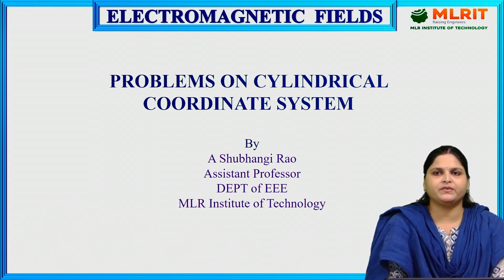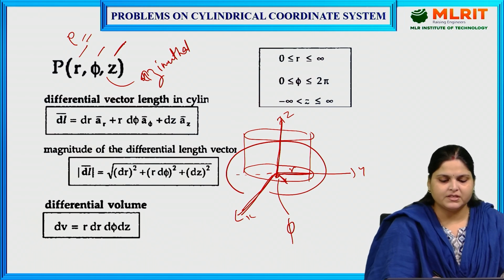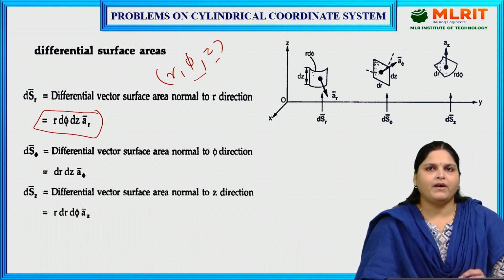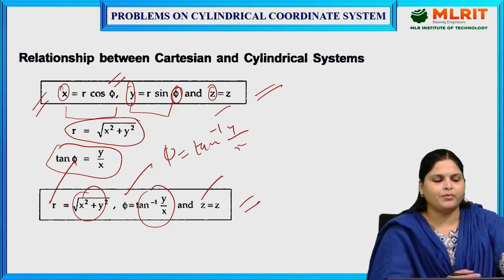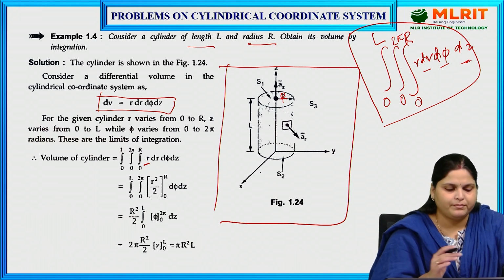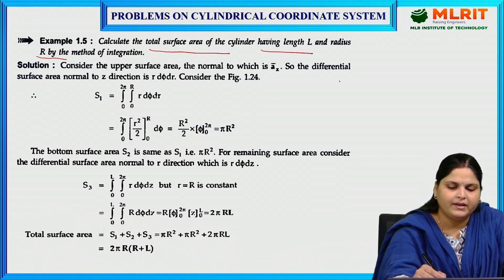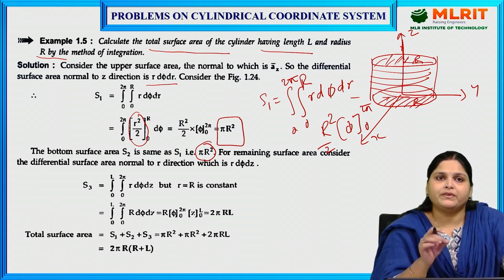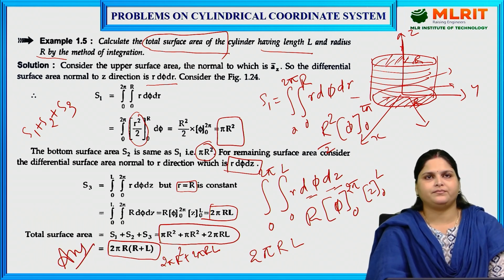LEC32| ELECTRO MAGNETIC FIELDS |Problems on Cylindrical Coordinate System By A. Shubhangi Rao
Hyderabad .